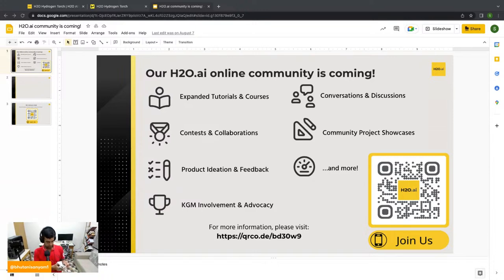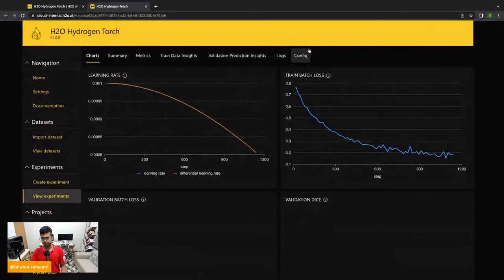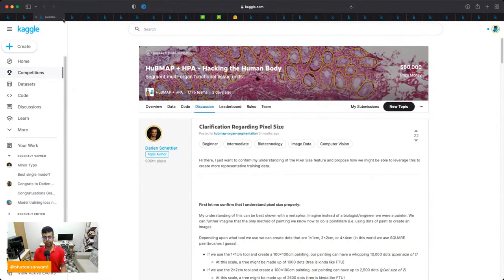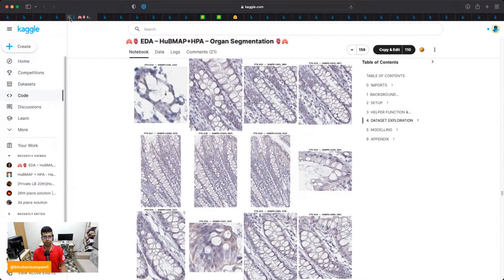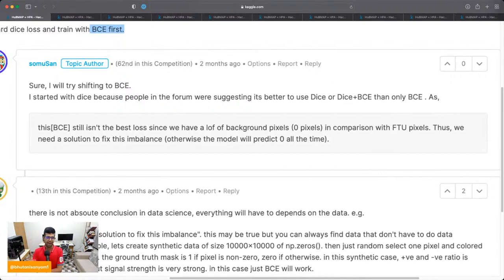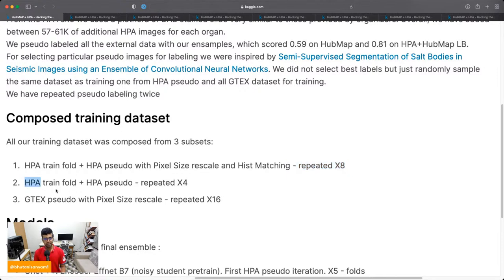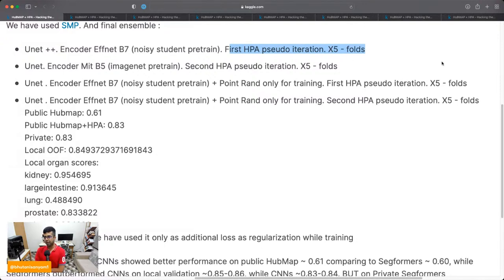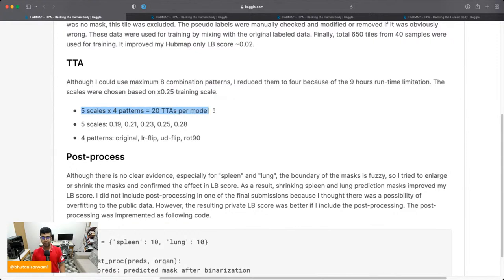HuBMAP + HBA | Understanding Top Kaggle Solutions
In this weekly livestream, Sanyam Bhutani will be going through old Kaggle competitions to understand insights from top solutions

This week we are going through the recently ended HuBMPA + HBA Competition